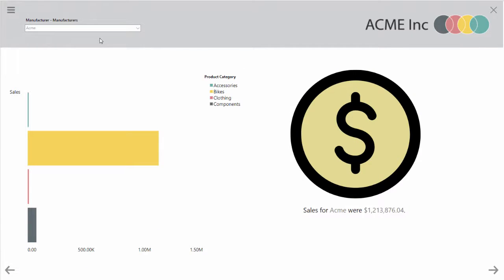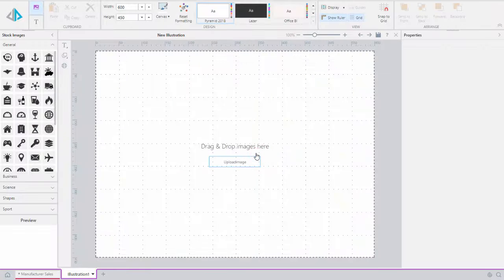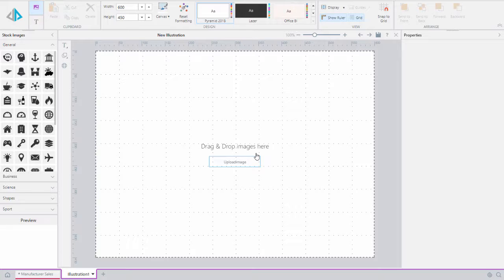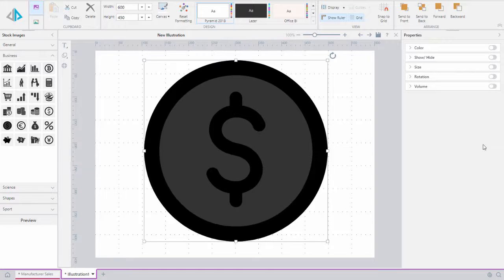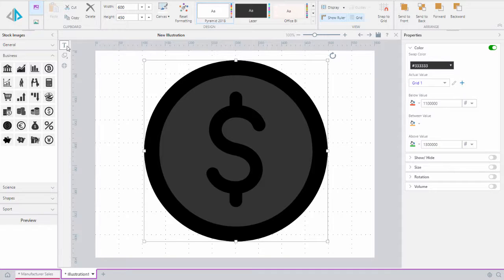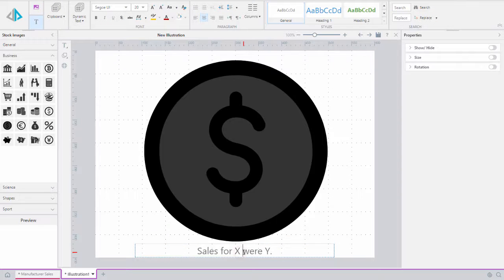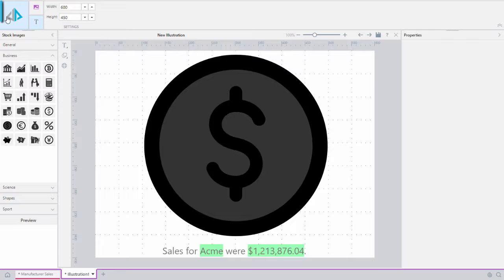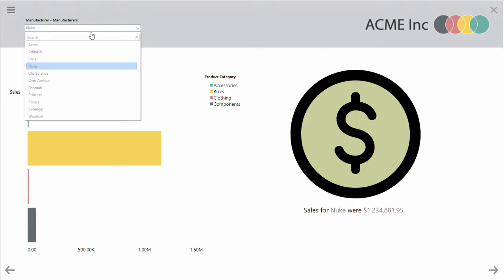Illustrate Overview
A guided walk-through of creating your first illustration.